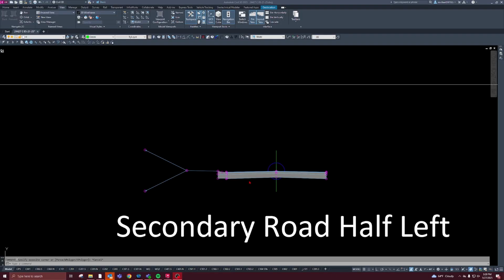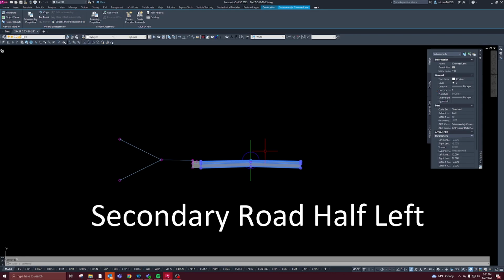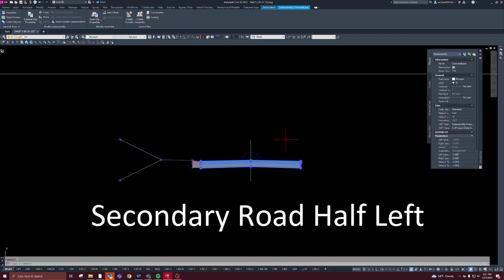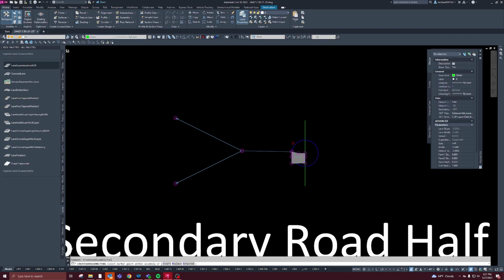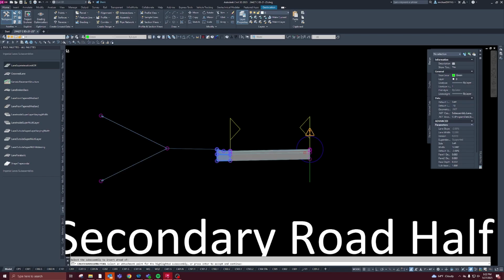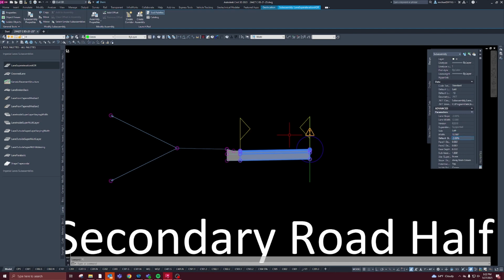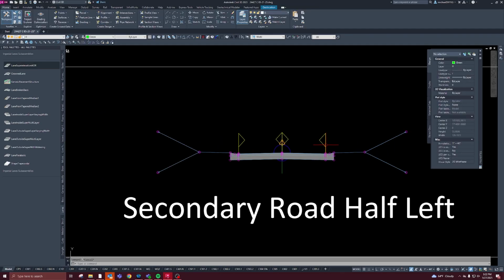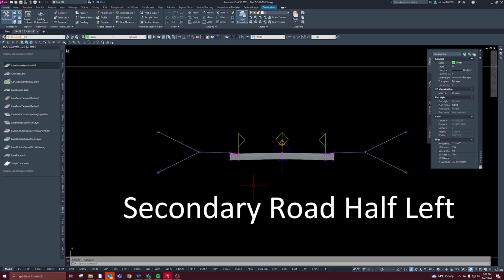TIP 462 - Corridors (Editing Assemblies)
In this tip video, we show you how to edit assemblies within corridors.  Editing corridors and section assemblies doesn't have to be hard!